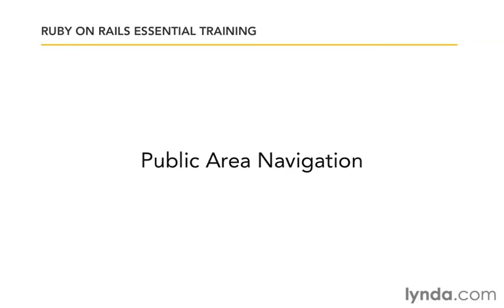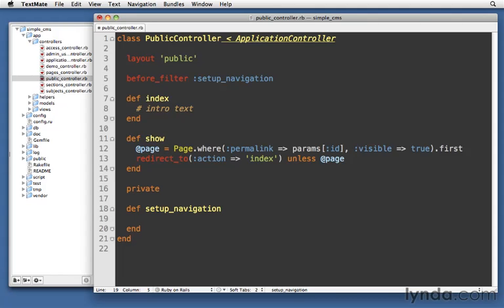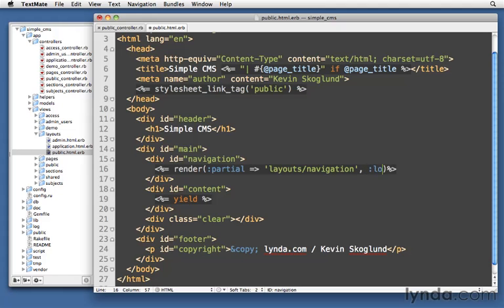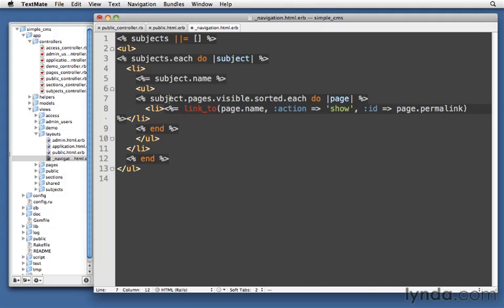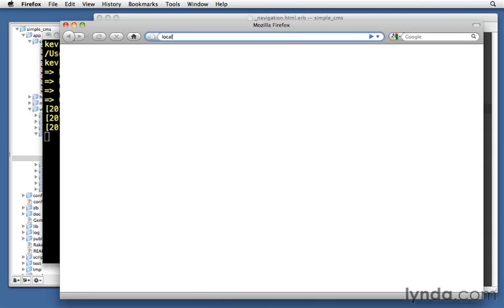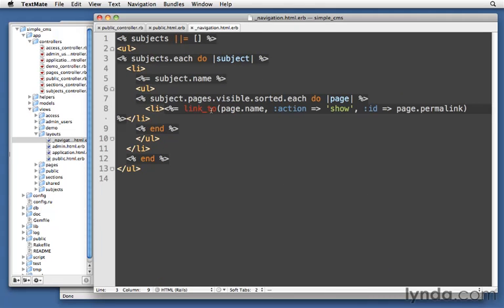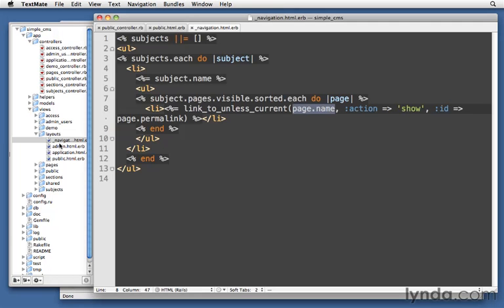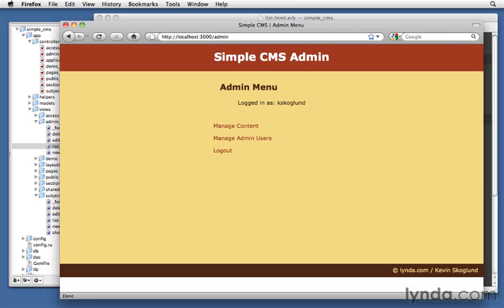Public area navigation Ruby On Rail 4